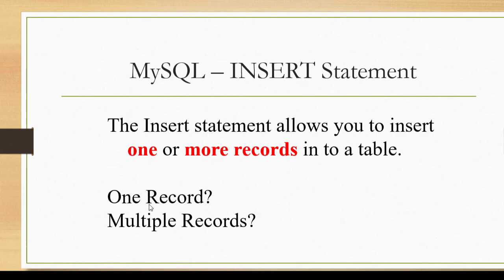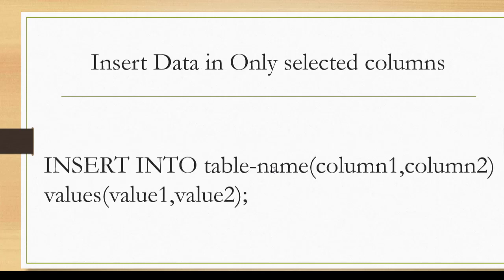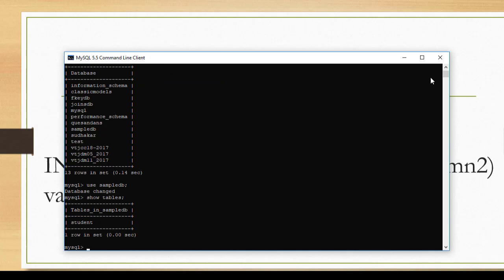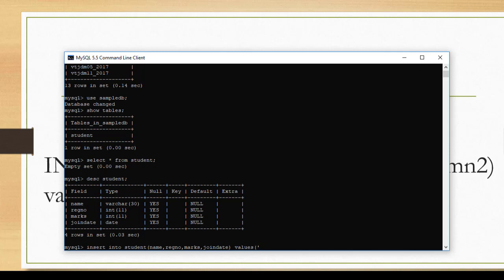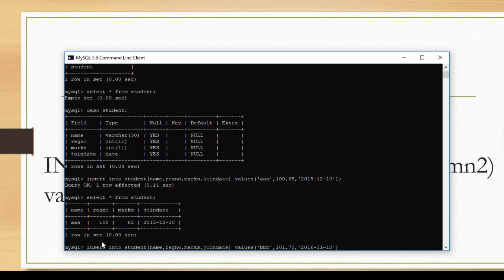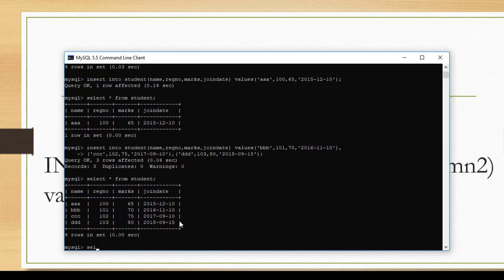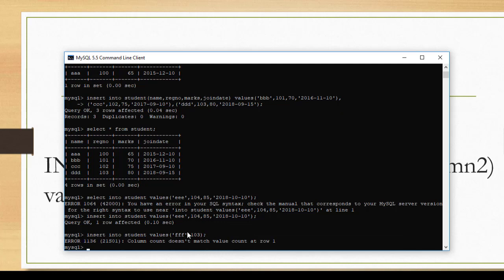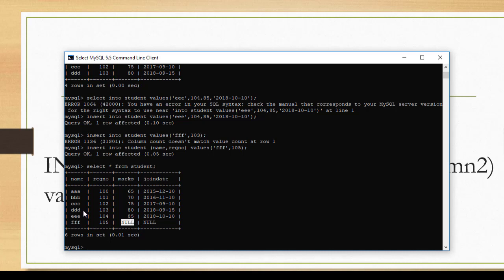Lesson 2 : INSERT STATEMENT in MySQL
This video contains the information about inserting the records in to the database table